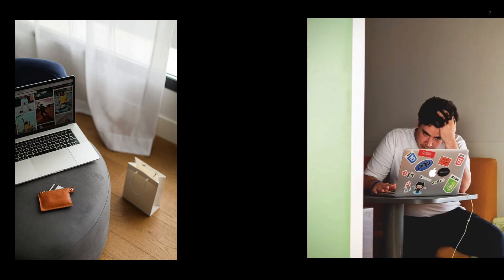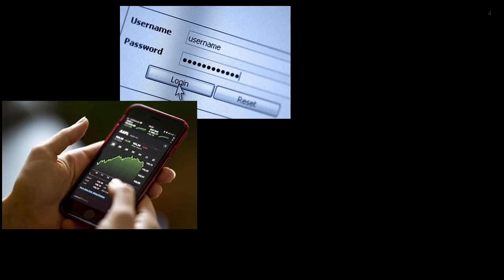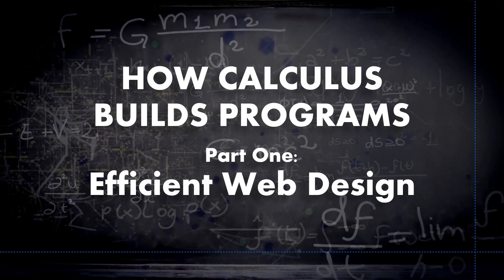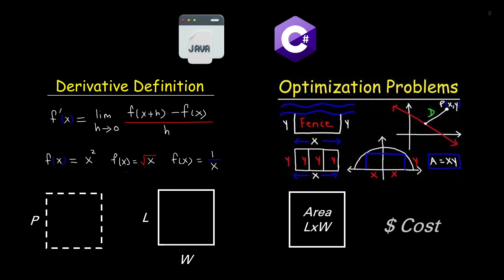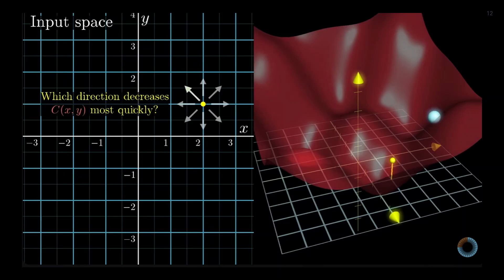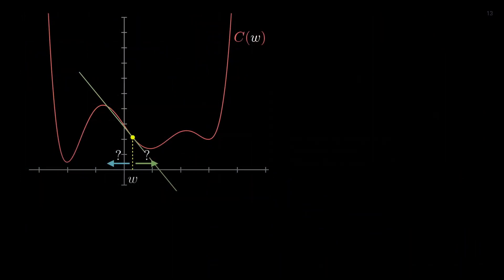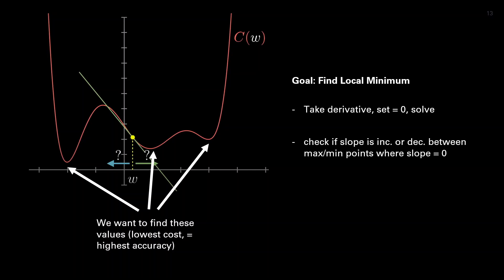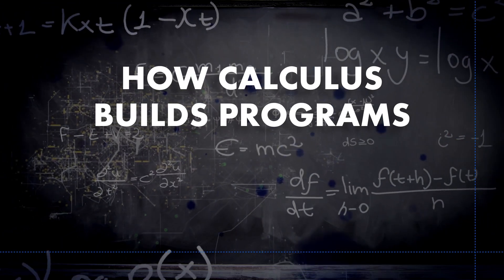Is Calculus necessary for Software Engineering?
Do Software Engineers need to know calculus? What are the reasons why they definitely need to? How is calculus used? Why is it important, and what are the advantages? I'll be explaining all of that in brief detail in this video. Hope you learn something new!

P.S. Thank you to Ms. Tackaberry for teaching me Calculus and being an awesome teacher! Looking forward to learning all about vectors!